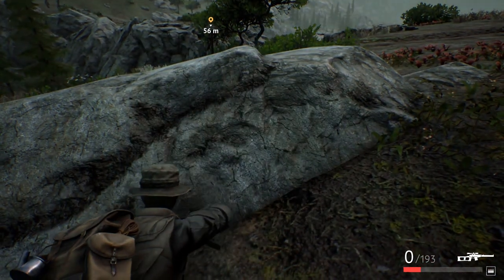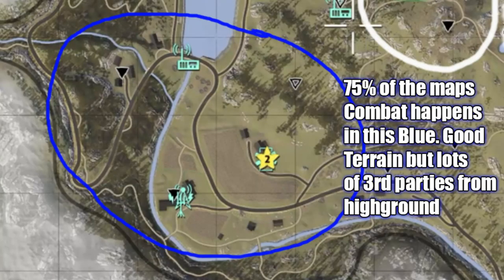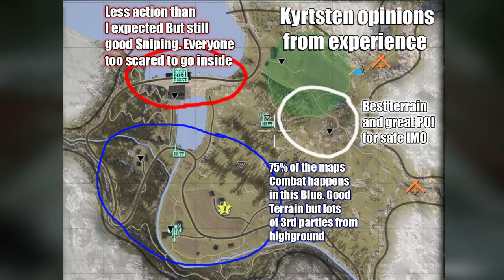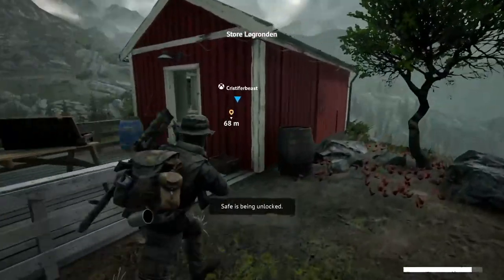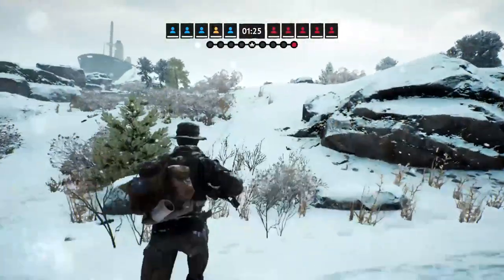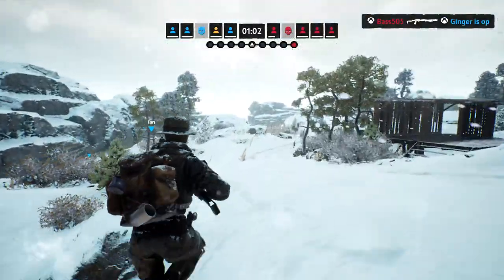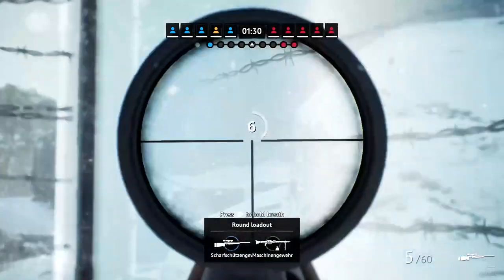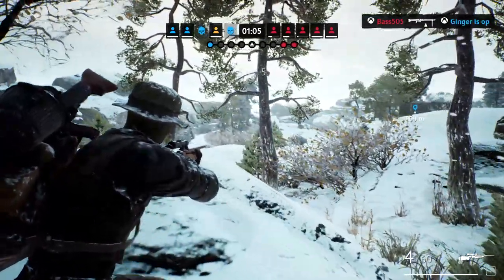Vigor, Season 11 First Impressions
Hey everyone I hope you enjoyed my opiniated review of update 11.0